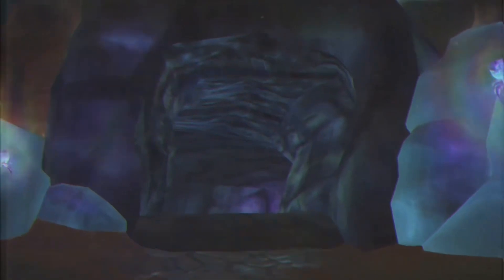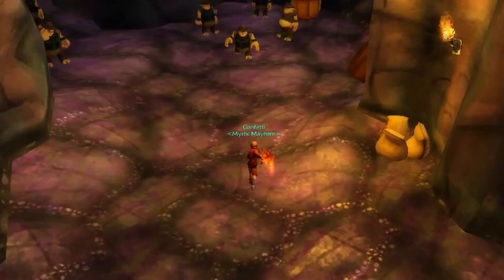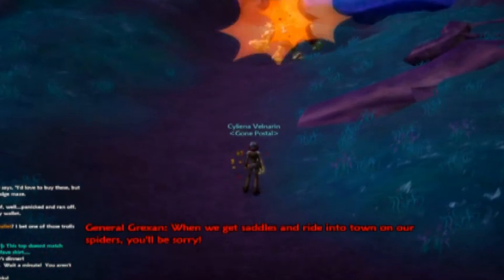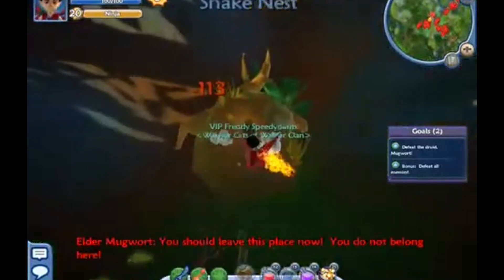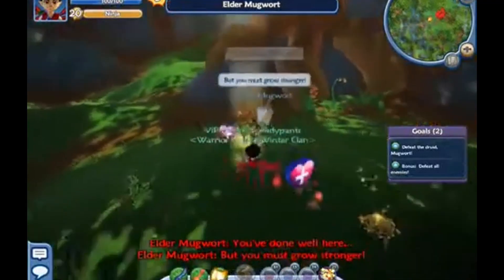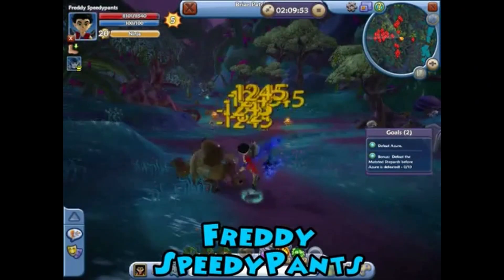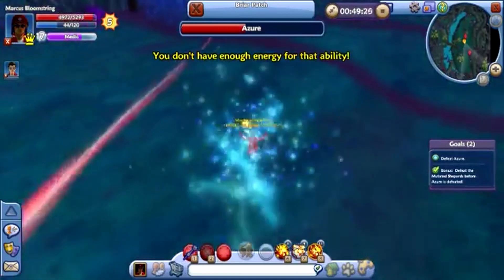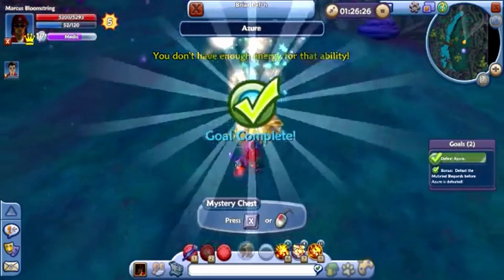Difficulty 4 Dungeons Ranked || Free Realms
I'd love to hear how you would order these in the comment section, It's always fun to read. By the way, I'm not too far away from 400 subscribers, I'd really appreciate your help to get there!